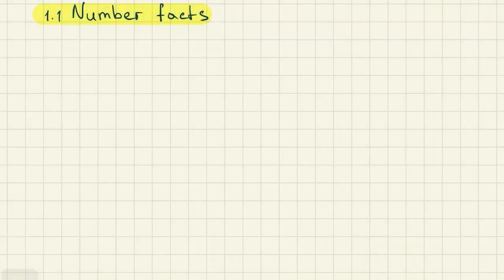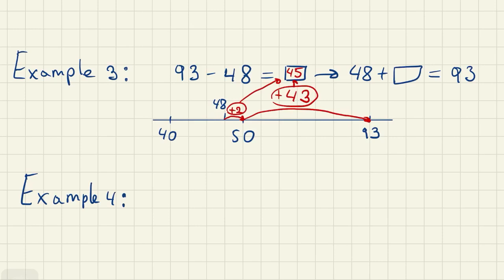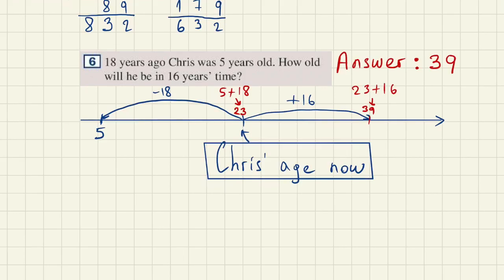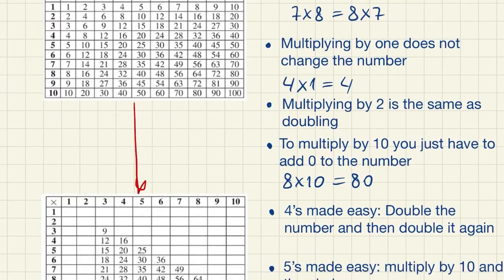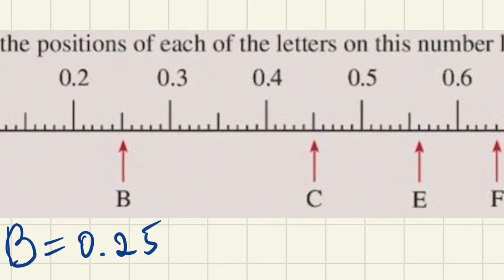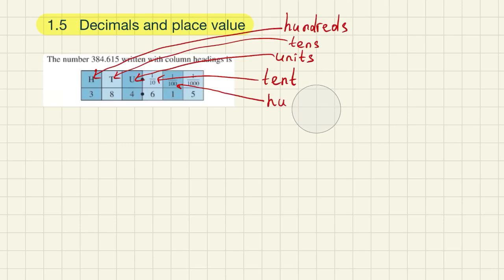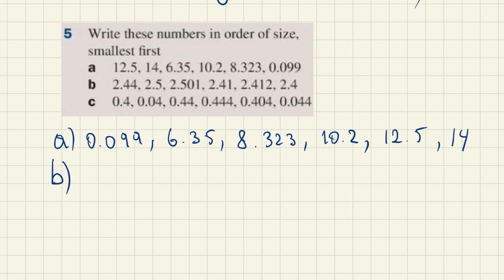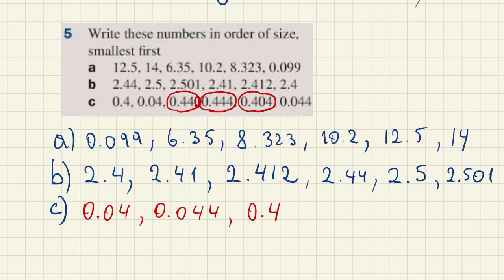SPIP Maths Year 7 Lesson 1 Number and Calculation 1